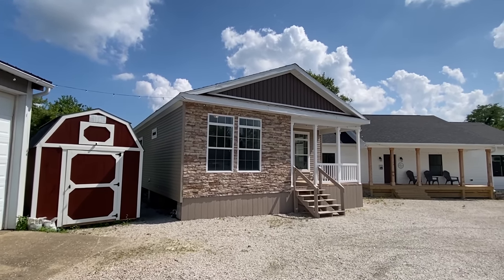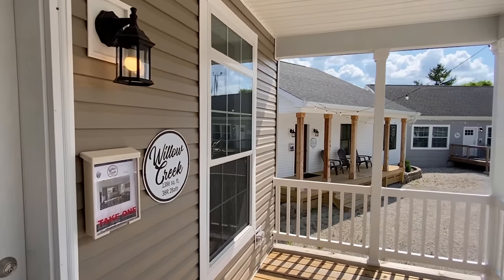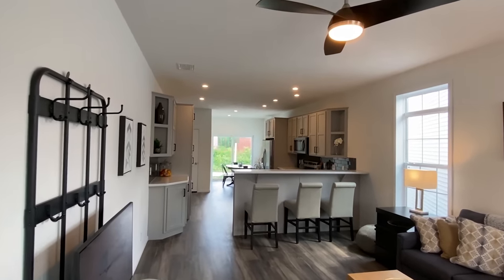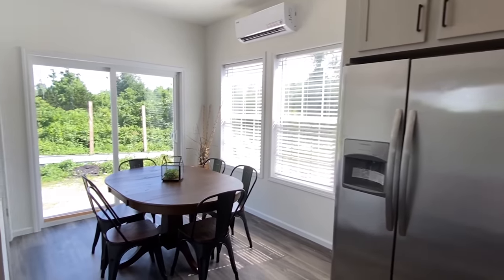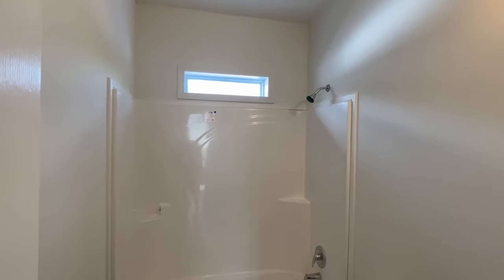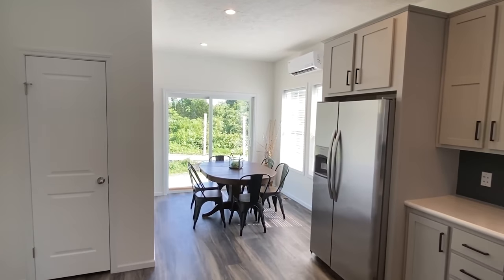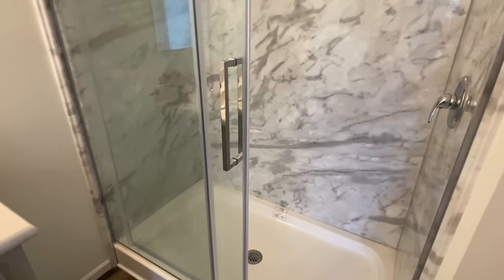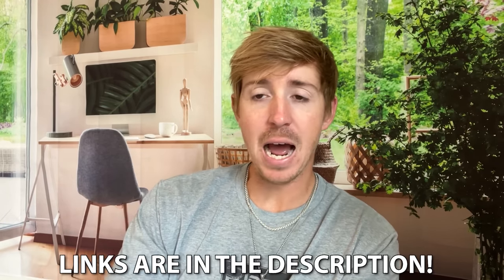Smaller(kinda) modular home but has it all! Prefab House Tour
I say this nee modular prefab home is smaller but I really just mean for a modular! It’s actual plenty big for a average size family! This prefab house has some really updated modern features! Hey friends, this is Chance with Chance's Home World and we have another home video tour video for you.

This modular/prefab home is customizable and is built to state code! The house we are touring today is a “off frame modular.” The manufacturer for this house is Redman Homes. The model for this home is the “Willow Creek.” This home has 3 bedrooms and 2 bathrooms and has roughly 1,387(heated & cooled) square foot. Let me know what you think about the video! I hope you enjoy this mobile home walk through video.

-much more
Also, if you are already a channel member please check the video added to the "Youtube" channel members area for details on your special access!